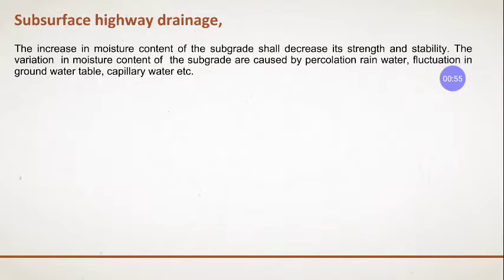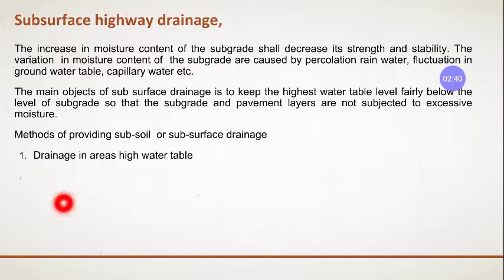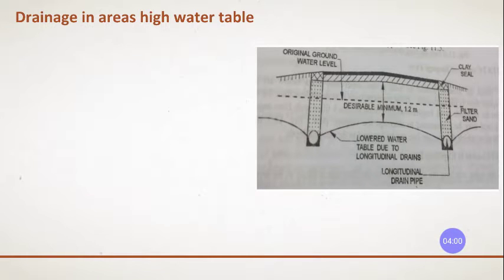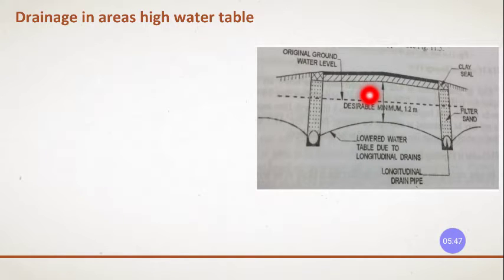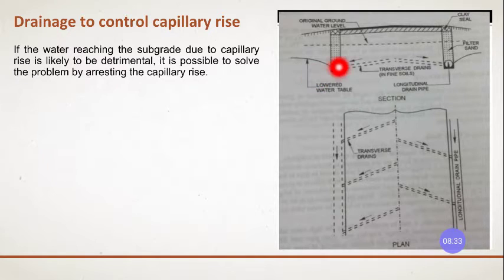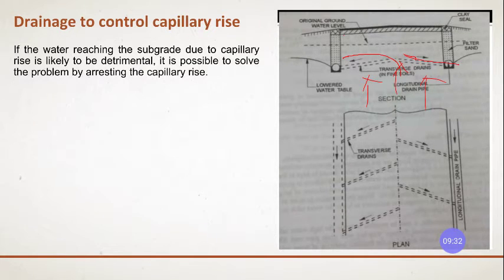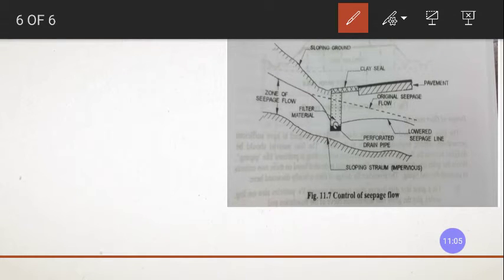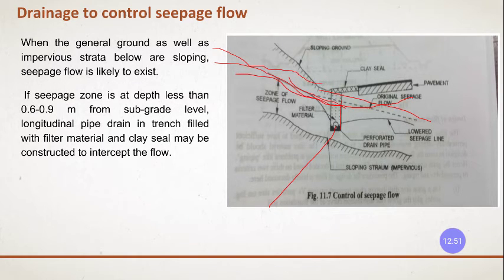15CE54T Unit 2.9 Highway Material and Pavement